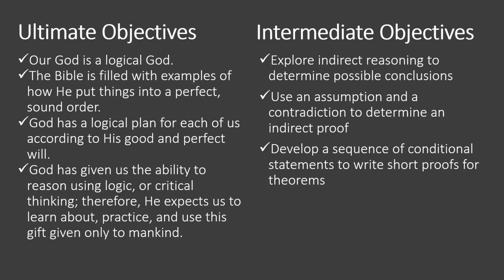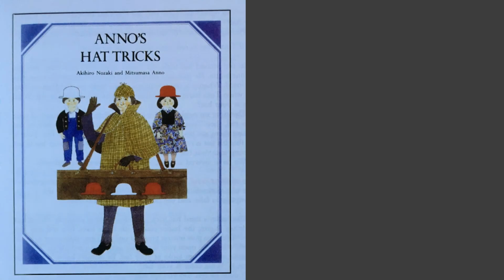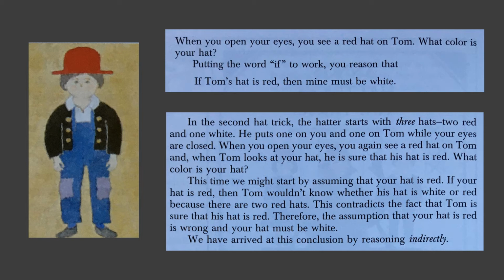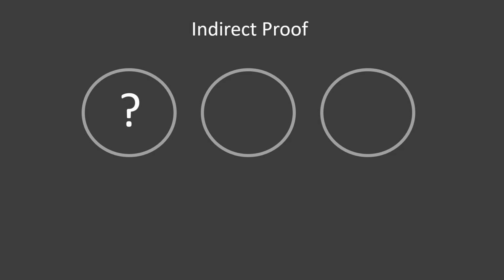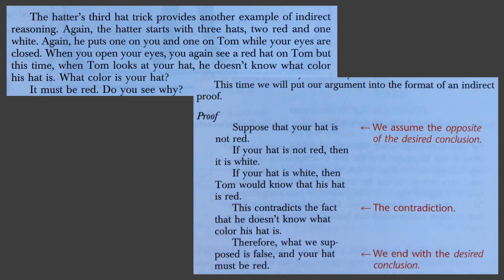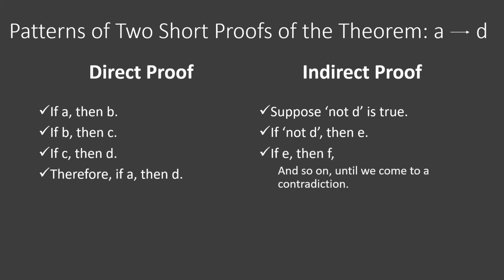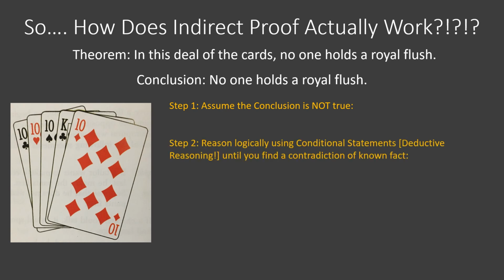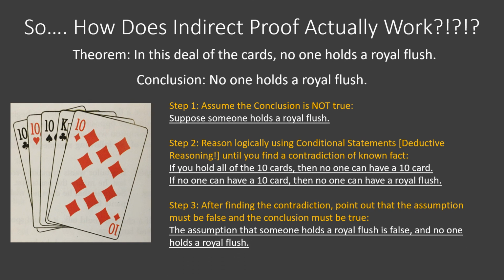Geometry: Seeing, Doing, Understanding - Lesson 2.4 Indirect Proof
Jacob's Geometry: Seeing, Doing, Understanding
Lesson 2.4 - Indirect Proof
Reason indirectly with assumptions and contradictions.